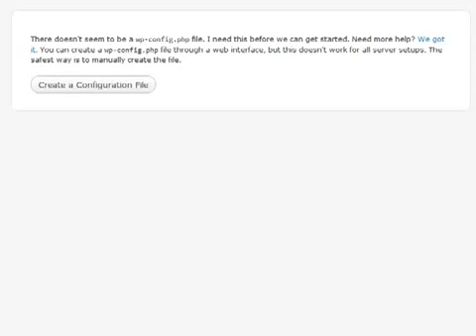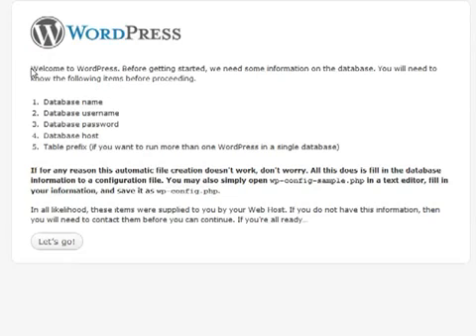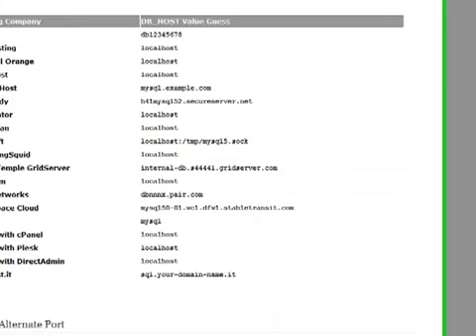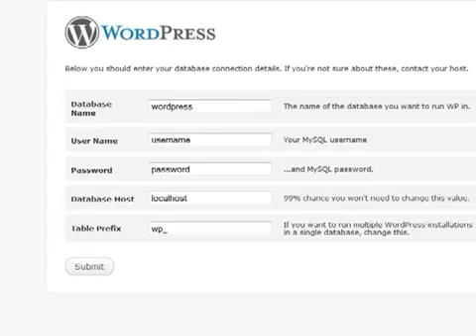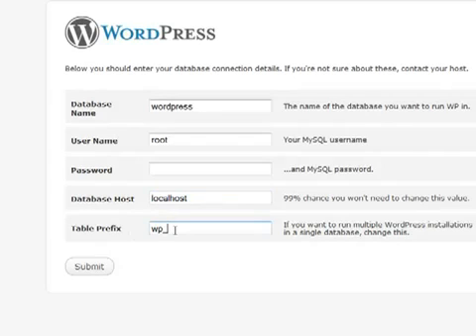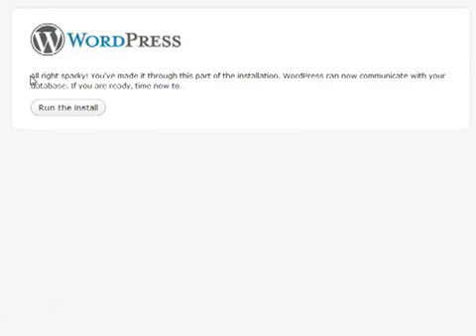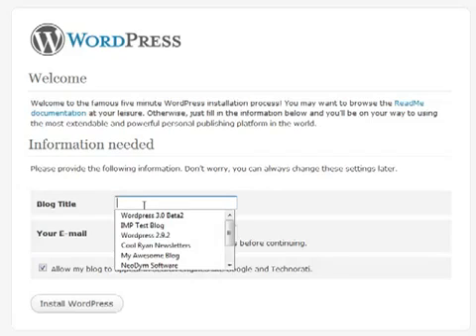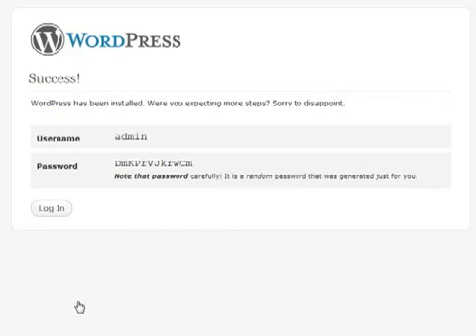Wordpress Tutorial For Beginners Part 1 Intro and Goals